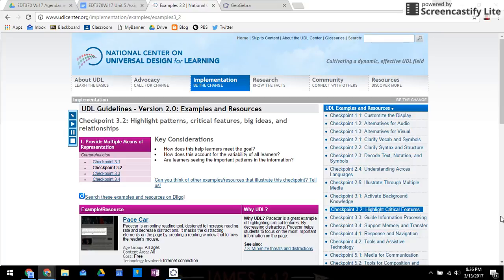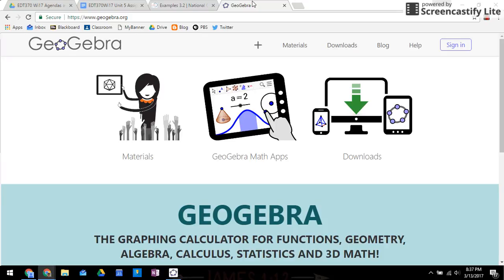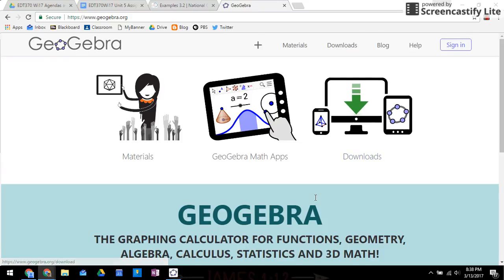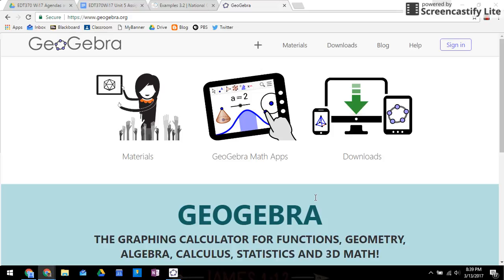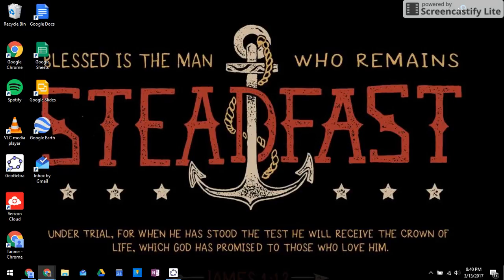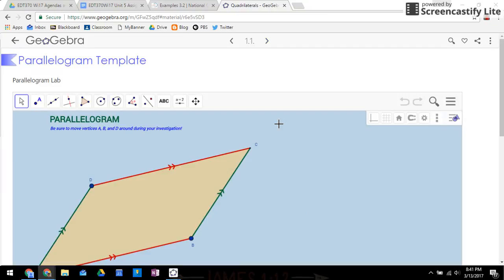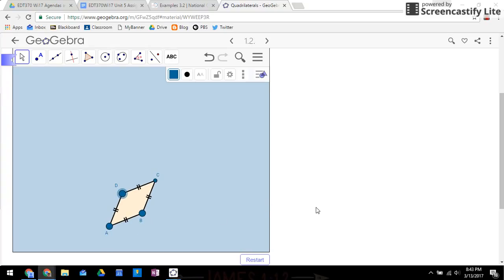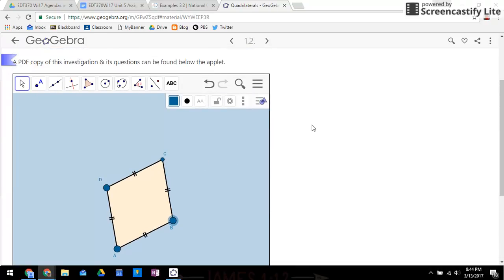UDL Guideline 3.2- Geogebra